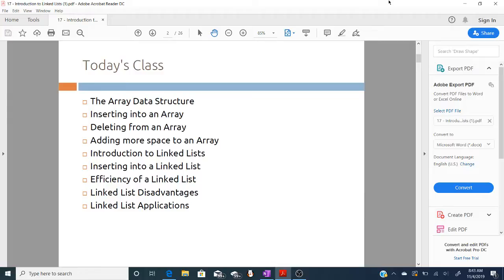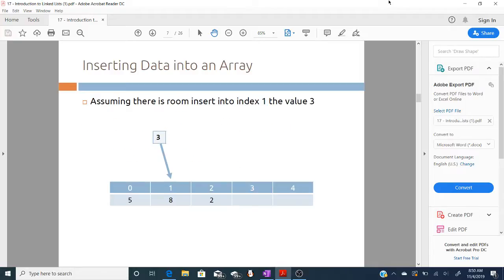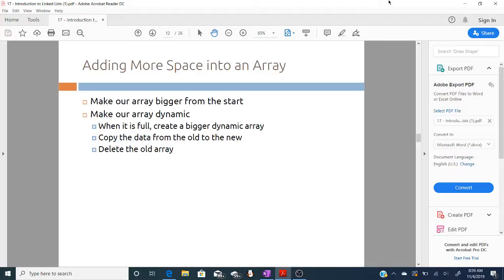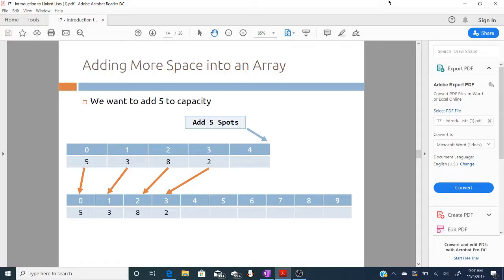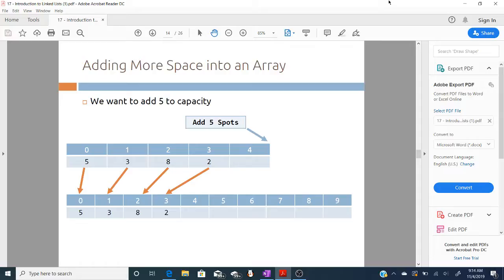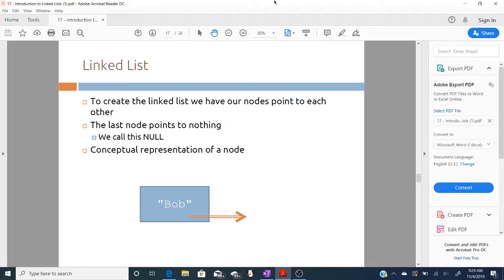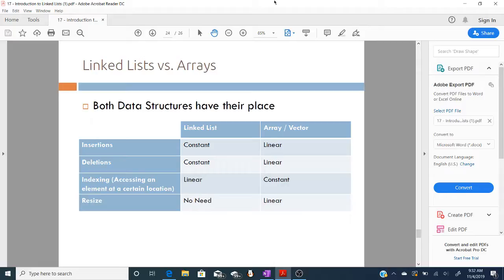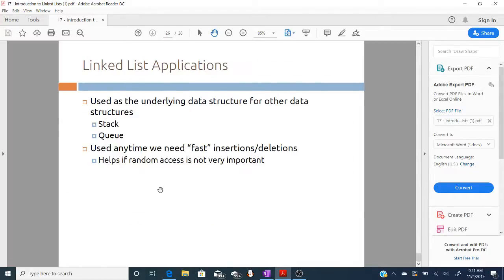CSCI 21 (Programming And Algorithms II) 11/4/19 Livestream